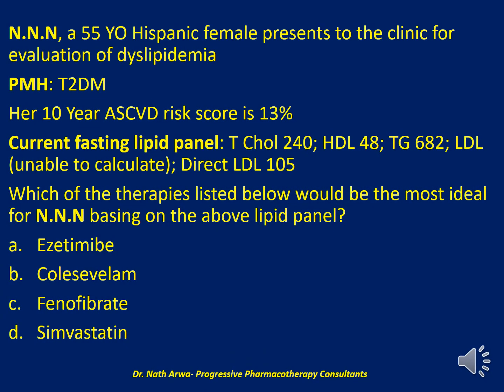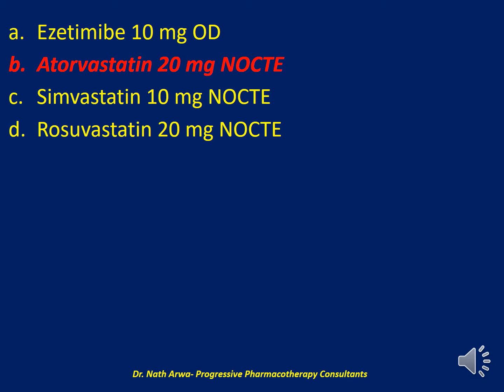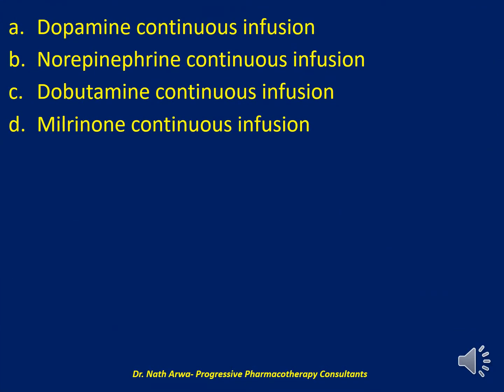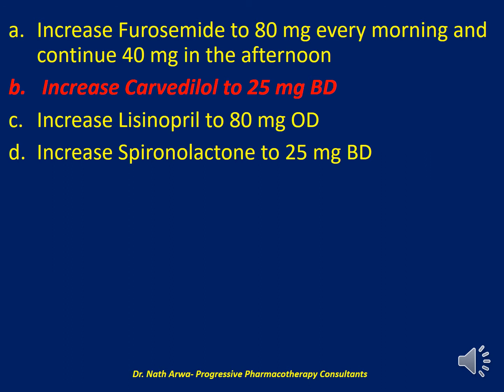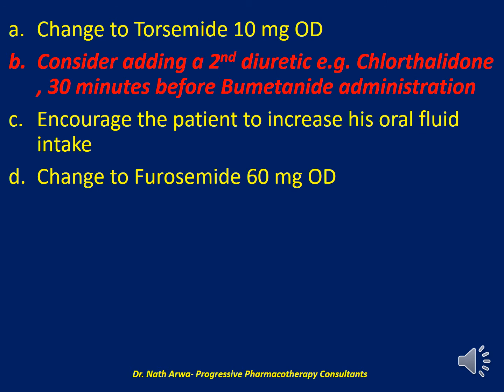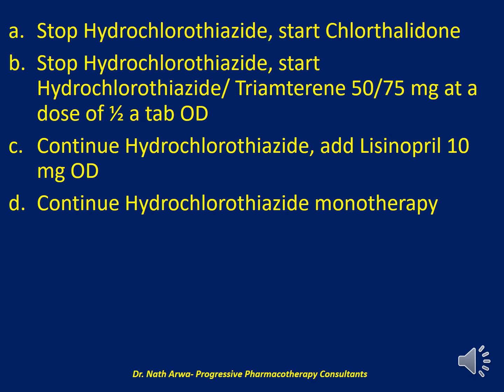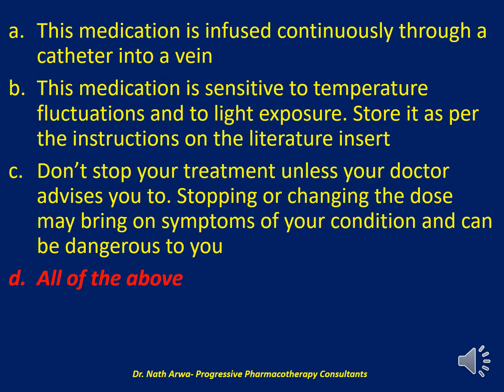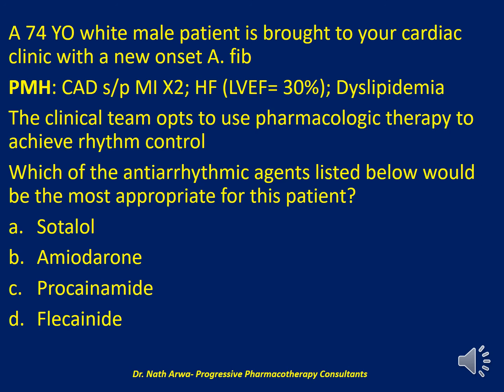Pharmacotherapy (Cardiology) MCQs Pt 35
Ready to ace your cardiology pharmacotherapy knowledge? 💊❤️ Join us as we dive deep into challenging, real-world case review questions—complete with clear, step-by-step explanations and evidence-based answers! Whether you're a med student prepping for exams, a pharmacy professional, or just passionate about cardiovascular care, this video will boost your confidence and clinical skills.
👉 What you'll get:
✅ High-yield case scenarios focused on drug therapy in cardiac diseases
✅ Practical insights on prescribing, dosing, and managing side effects
✅ Interactive Q&A format to test and sharpen your critical thinking
✅ Tips and tricks to tackle tough pharmacotherapy questions on exams and in practice
💬 Don’t just watch—comment your answers and questions below! Let's build a powerful learning community.